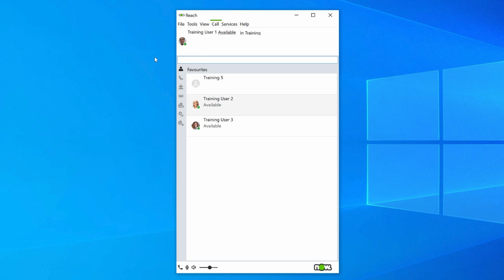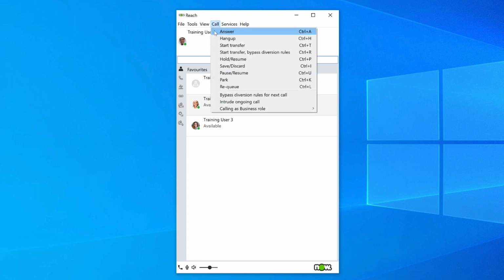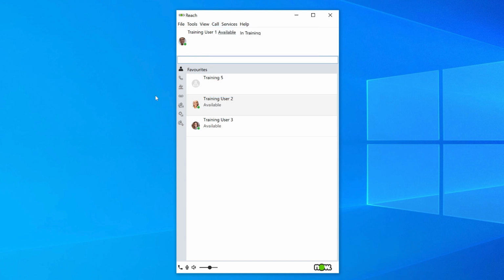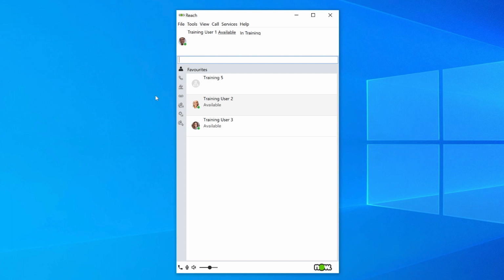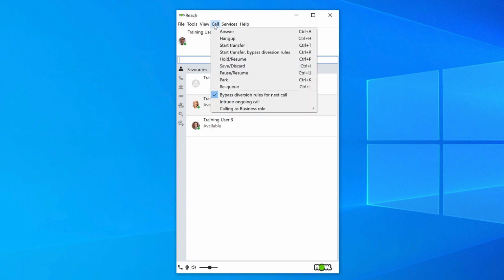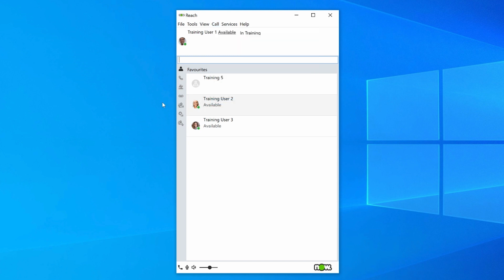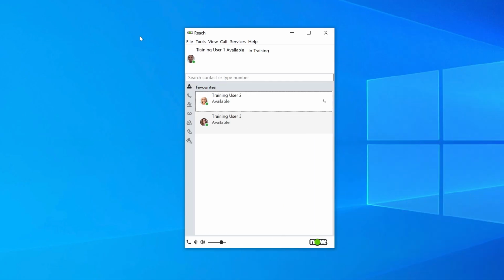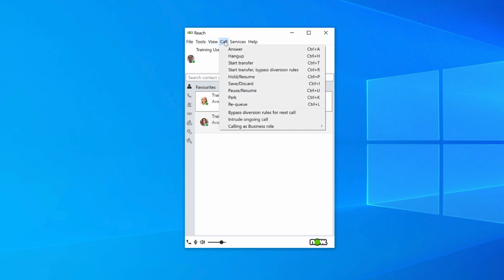7. Now Reach Desktop Softphone Tutorial - Call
Enhance your calling capabilities with the Now Reach Desktop Softphone's Call Menu—a feature-rich option designed to offer advanced functionality for managing your calls with precision and flexibility. This menu serves as a gateway to several specialised call functions that cater to diverse needs, ensuring you have the tools necessary for effective communication management.

Bypass Diversion Rules for Next Call: This function allows you to bypass any set diversions for your next outgoing call, ensuring that you connect directly to your intended recipient. It's particularly useful in situations where immediate contact is necessary, bypassing any call routing rules that might otherwise redirect your call. Activation of this feature is straightforward—simply select it from the call menu. Note that usage of this feature requires specific permissions set by your administrator.

Intrude on Ongoing Calls: For team leads or managers, the ability to barge into an ongoing call can be crucial for training or critical communication needs. With the correct permissions, you can place the external party on hold and connect directly with the internal user, facilitating immediate internal discussions without disconnecting the call. This feature is accessed through the call menu, under the intrude ongoing calls option, after which you dial the internal user's number to join the call.

Calling As Feature: Tailor how your identity is presented on outgoing calls with the Calling As feature. This option lets you switch between a business or private role, determining whether your caller ID is displayed to the recipient. The business role ensures your professional identity is visible, enhancing transparency and trust. In contrast, the private role keeps your caller ID hidden, offering privacy when needed. To utilise this feature, navigate to the call menu, hover over the Calling As option, and select your desired role.

The Call Menu of the Now Reach Desktop Softphone is meticulously designed to empower users with advanced call-handling options, promoting efficiency and professionalism in every interaction. Whether you're seeking to ensure direct communication, need to coordinate with team members mid-call, or wish to control your caller ID presentation, these features put comprehensive call management at your fingertips.